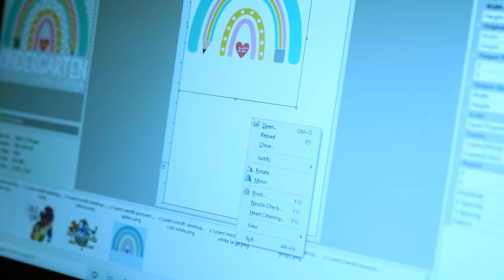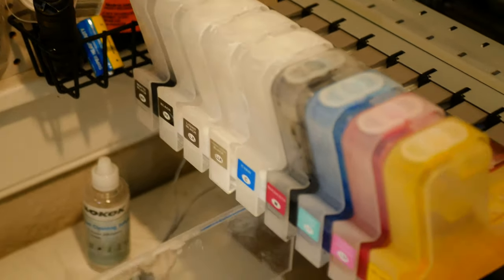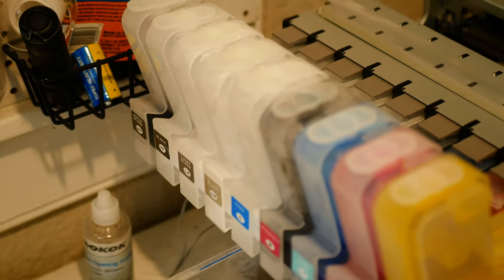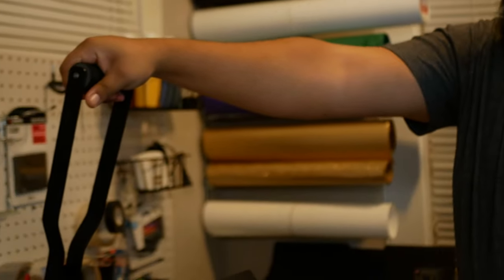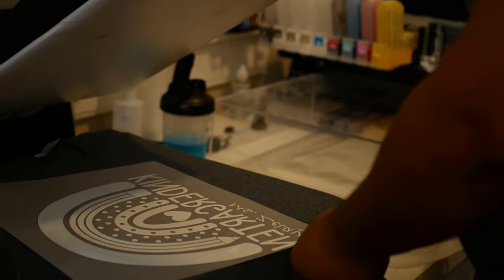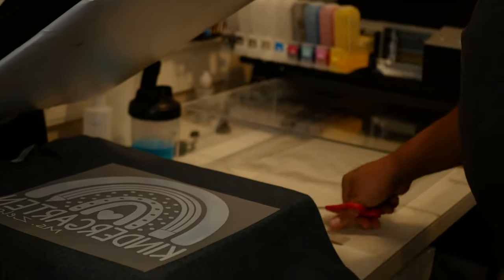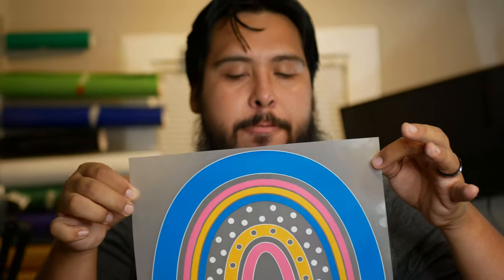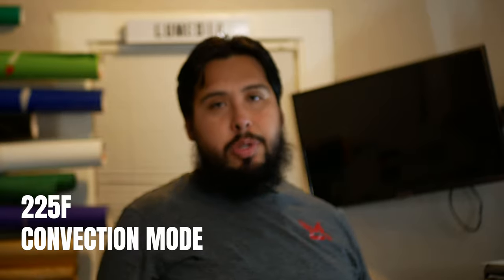Start to finish Direct to film transfer printing for beginners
Welcome once more lumedia fam! Like the title says we are learning start to finish direct to film transfer printing. Did I mention this one is for beginners? Hope you guys get something useful out of. this video.

DTF Printers and Supplies, I have two different sites that I trust for your convenience to shop around and also incase something is out of stock.